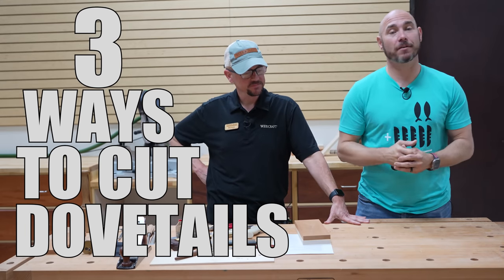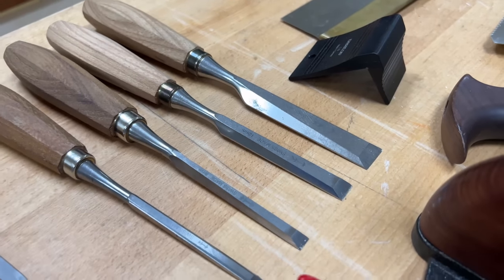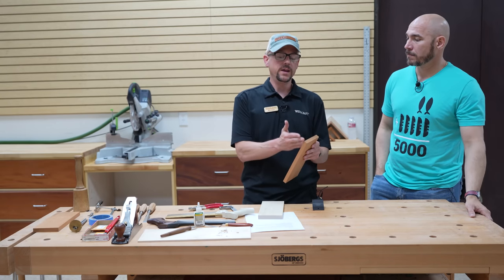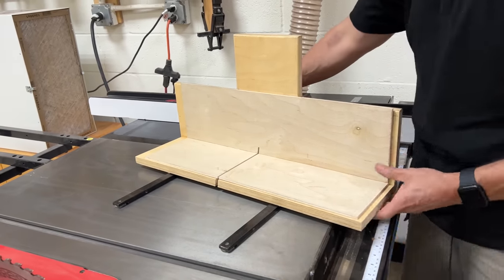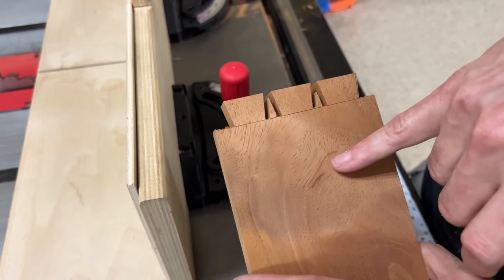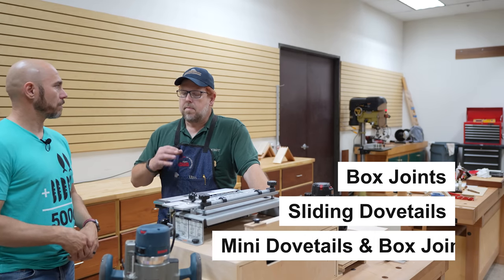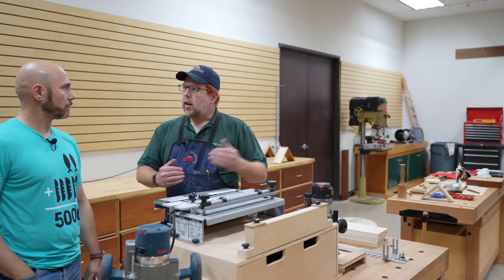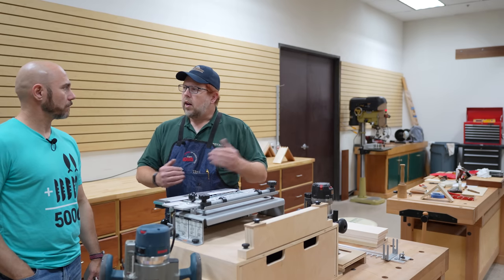How to Make Dovetail Joints | 3 Ways Advanced to Beginner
I visited professional instructors to show me how to cut dovetail joinery three different ways.  In this video we will discuss hand-cut dovetails, hybrid dovetail joinery, and using a Porter Cable dovetail jig to cut both half blind dovetails and through dovetail joinery.

*Tools in this Video:
Porter Cable Dovetail Jig
Porter Cable Template Guide
Bosch Centering Cone
Leigh Vacuum and Router Support
Recommended Routers:
Bosch 2.25 HP
DeWALT 2.25 HP

Tools for Handcut and Hybrid Dovetails:
Pfeil Chisel Set
Narex Chisel Set
Divider Gauges
Bevel Edge Chisel Set
Honing Guide

0:00 Dovetail Joinery
0:13 Handcut Dovetail Joinery
0:50 Tools Needed for Handcut Dovetails
1:32 Chisels for Dovetail Joinery
2:22 Hybrid Dovetail Method
3:03 Cutting Dovetails on a Table Saw
3:50 Dovetail Jig for a Table Saw
6:13 Woodcraft Houston North
6:27 Porter Cable Dovetail Jig
9:20 Through Dovetails on Porter Cable Dovetail Jig
15:18 Half Blind Dovetails on Porter Cable Dovetail Jig
16:54 Prevent Tear Out on Porter Cable Dovetail Jig